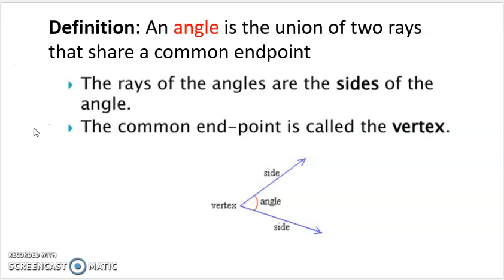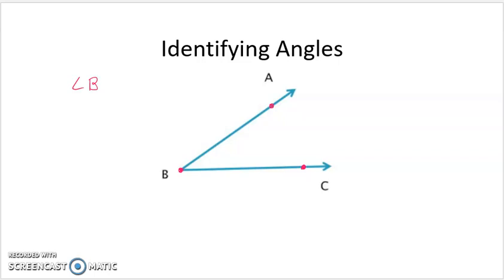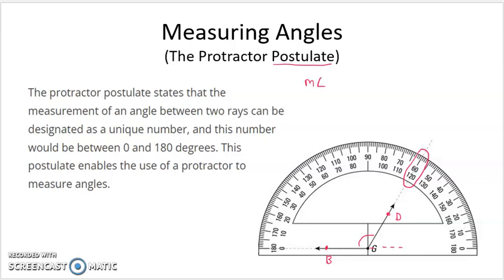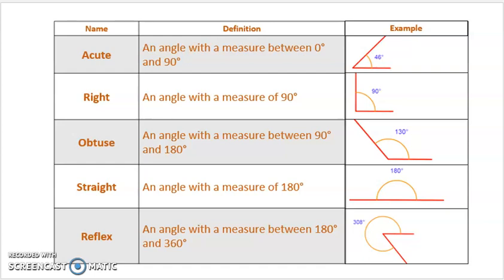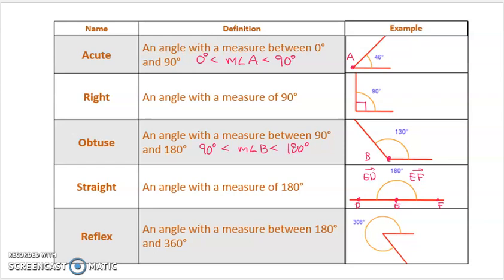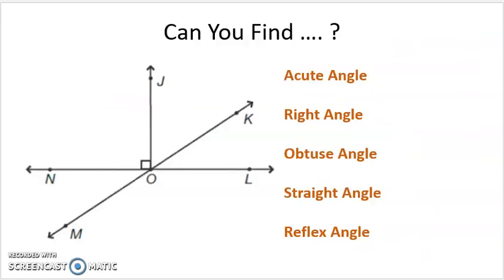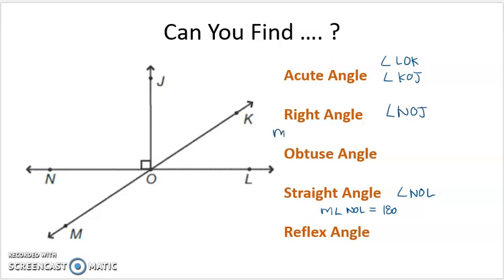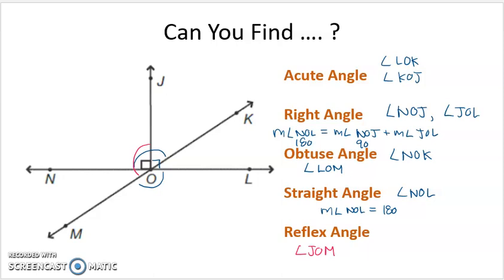Angle Definitions and Classifications